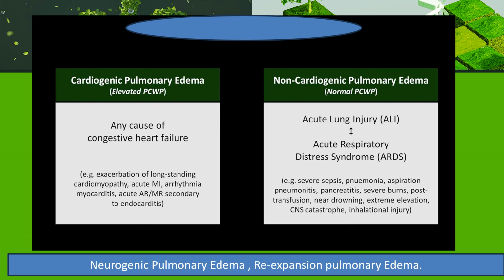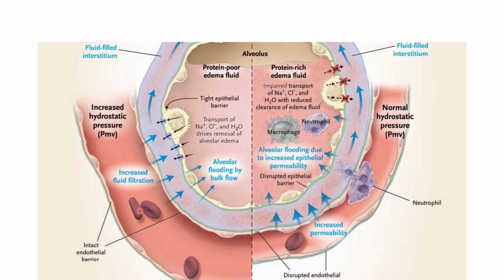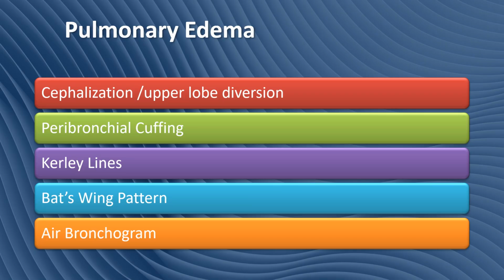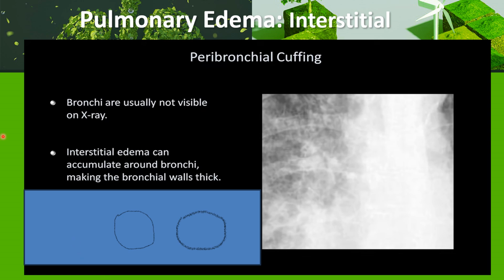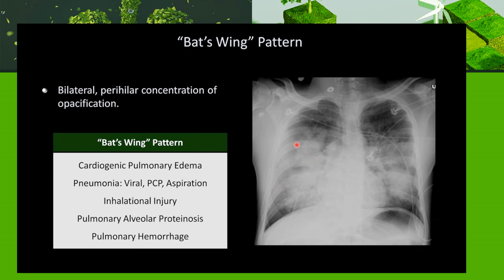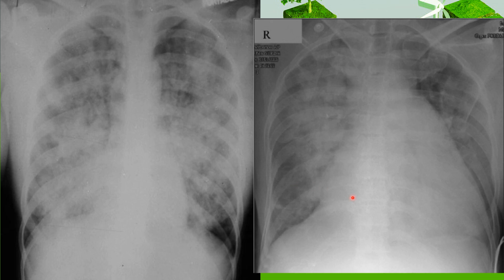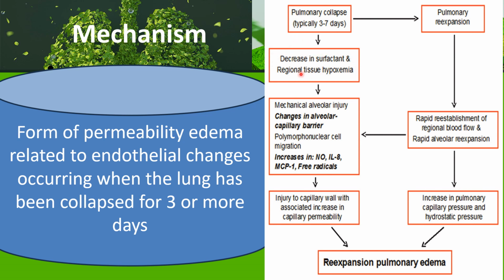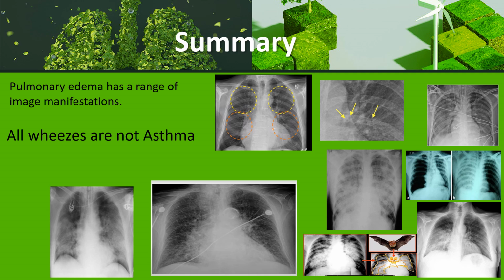Pulmonary edema X rays manifestation I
pulmonary edema is not only related to cardiac conditions but can be due to other many non-cardiac conditions, in this video tutorial and demonstration we will look in detail at chest X-ray images to interpret the findings differentiating cardiac and non-cardiac conditions and improve our clinical knowledge for appropriate treatment of the patient with timely management,

Query solved..

Pneumonia / Lung Infections
Lung Ultrasound: The Essentials